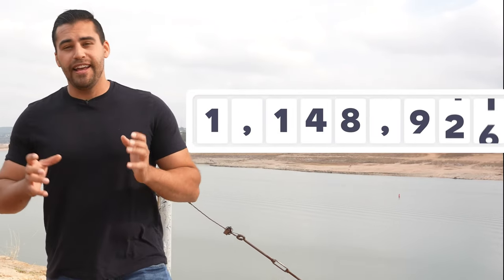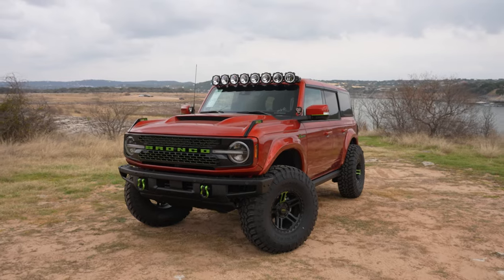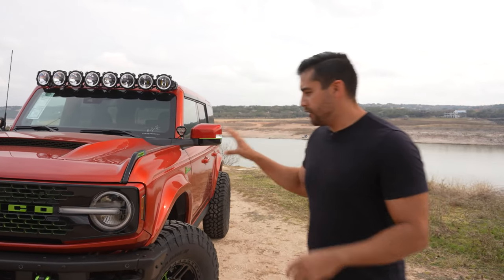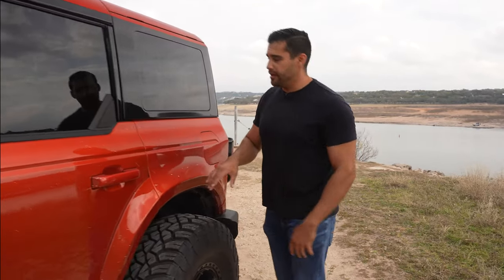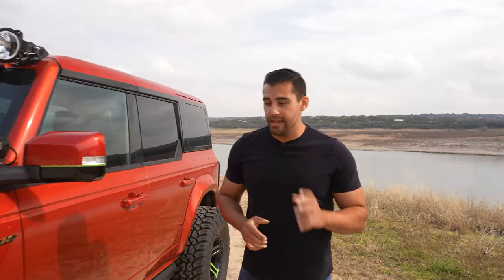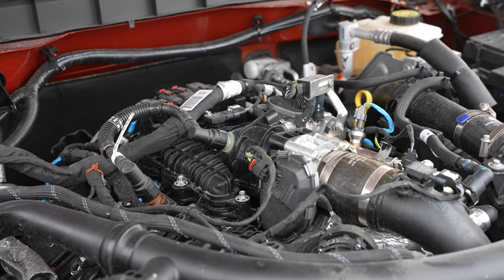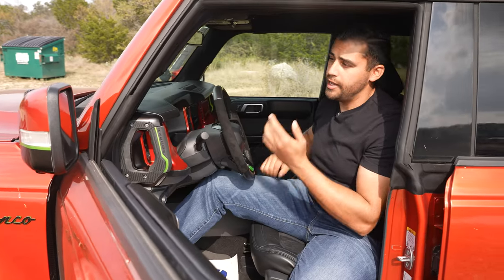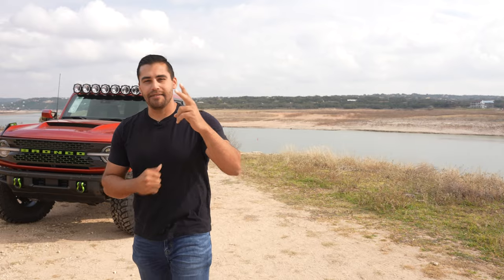Ford Bronco Wildtrak Gets The LJSV Touch!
Check out this amazing Ford Bronco Wildtrak we built and modified for overland or off-road use! It started out as a standard 2022 Bronco Wildtrak that we modified with Saleen upper control arms, ADV fiberglass flares, wheels, tires and more!  How do you get one for yourself? Check out Leif Johnson in Austin, Texas!